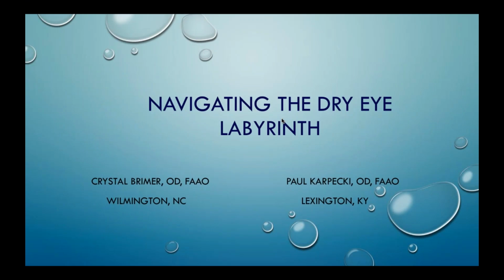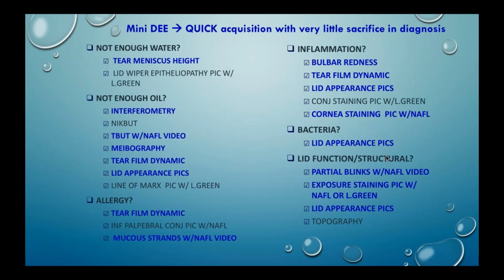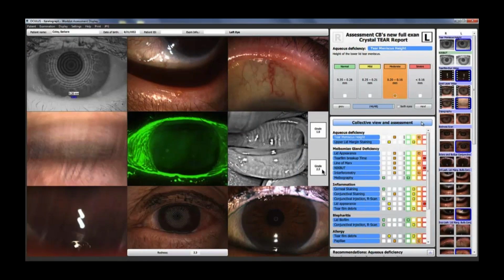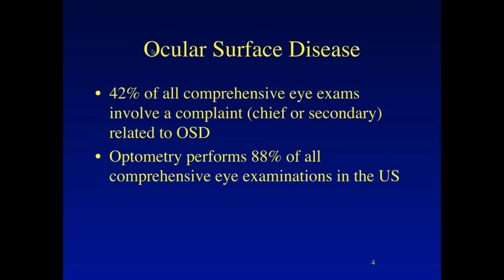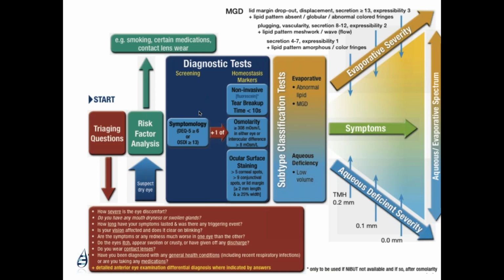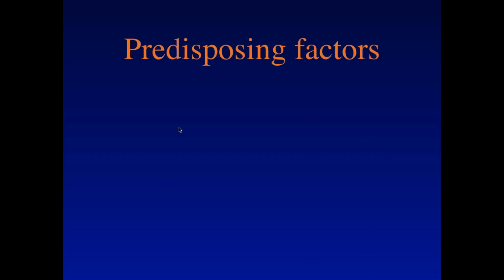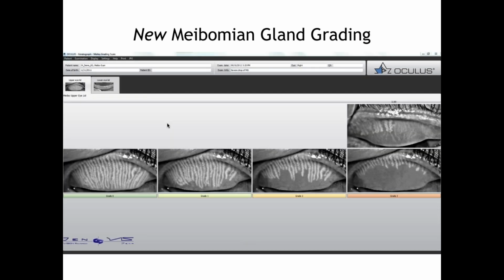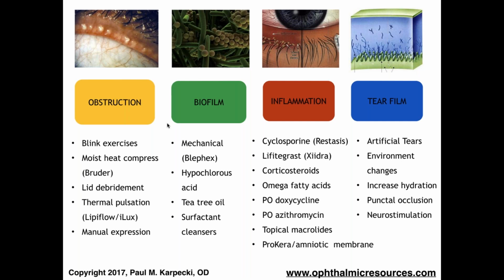[Online Seminar] Crystal Brimer, Paul Karpecki: Navigating the Dry Eye Labyrinth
The webcast "Navigating the Dry Eye Labyrinth – How to Be successful in the Management of Ocular Surface Disease" was held on July 25, 2018 by Dr. Crystal Brimer, O.D. and Dr. Paul Karpecki, O.D.